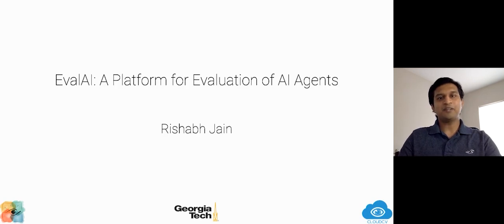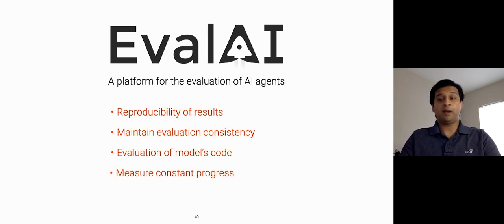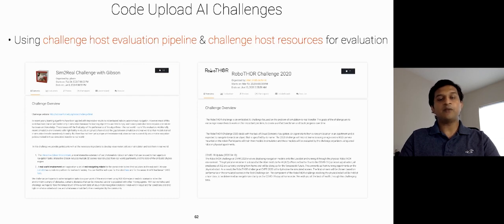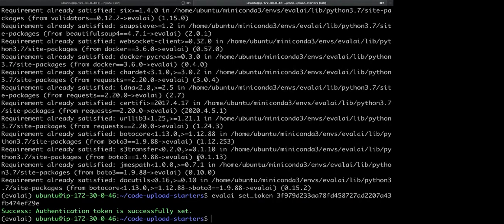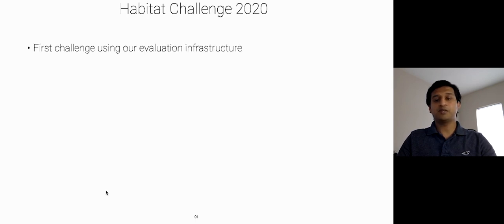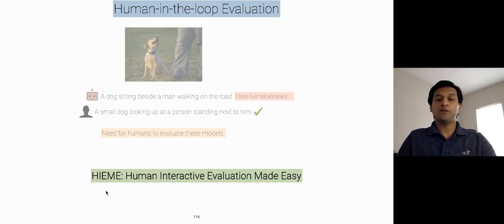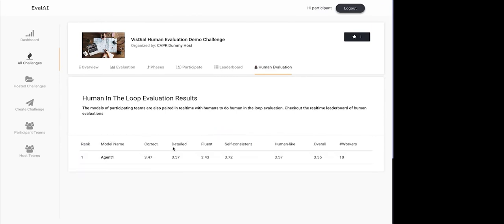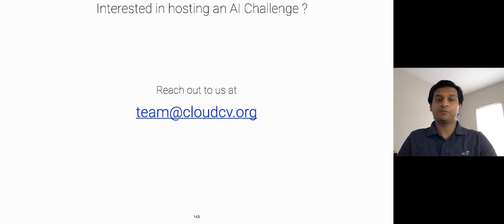Rishabh Jain | CVPR 2020 Embodied AI Workshop Talk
Rishabh is a first-year Computer Science MS student at Georgia Tech advised by Prof. Dhruv Batra. He wants to build tools for reproducible AI research and am quite excited to build large scale machine learning systems which will help in training, testing and visualizing machine learning models. He currently works as a Graduate Research Assistant with Prof. Dhruv Batra and Prof. Devi Parikh on setting up a robust pipeline for uploading machine learning model code in the form of docker containers which will be evaluated on remote machines and the results will be displayed on the EvalAI leaderboard. He also lead an open source organization, CloudCV where they are building tools for reproducible AI research.